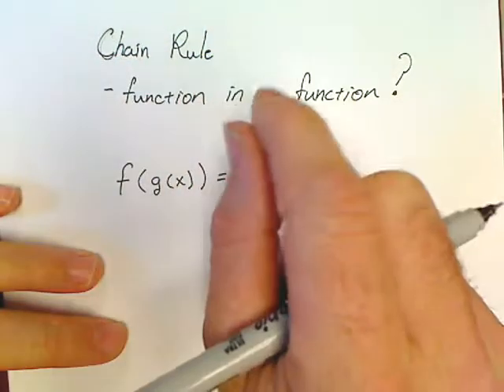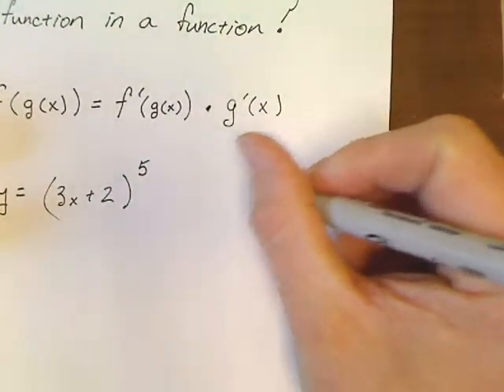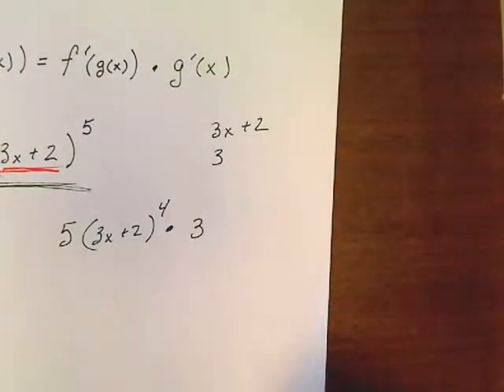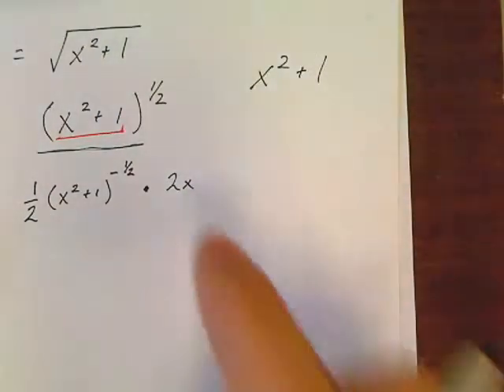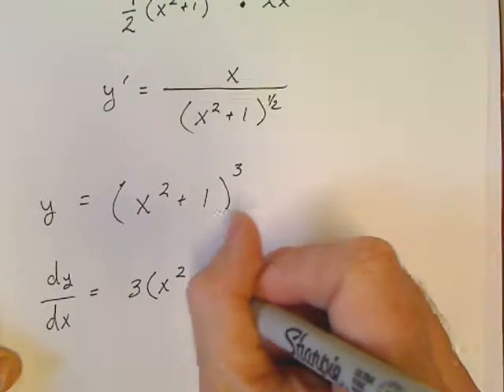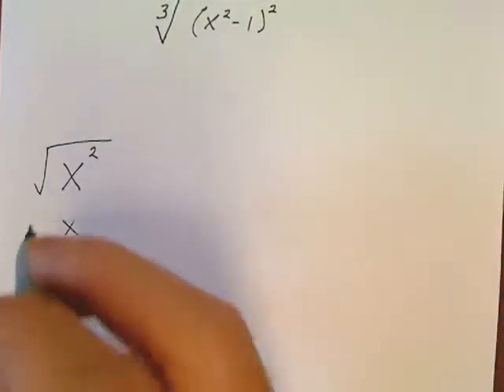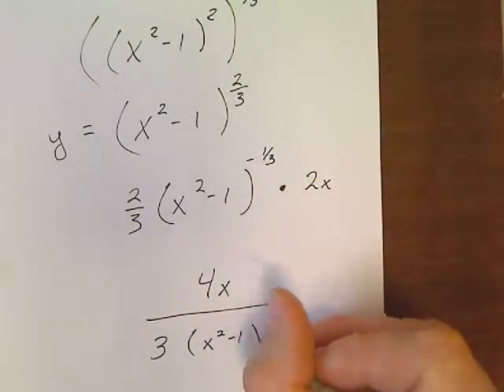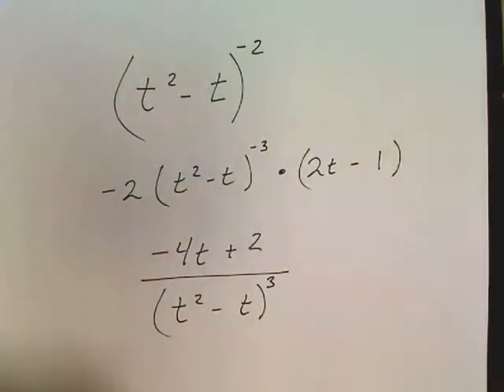Calculus Chain Rule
Basic examples on using the chain rule.